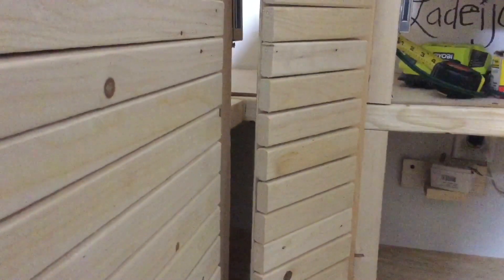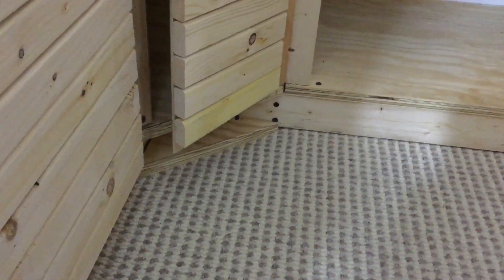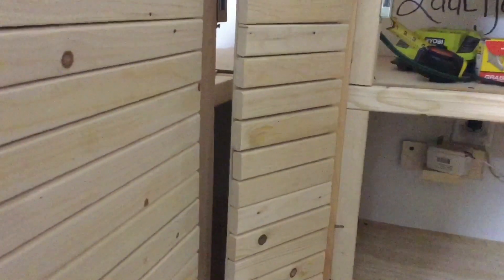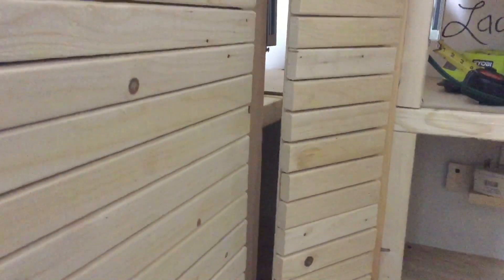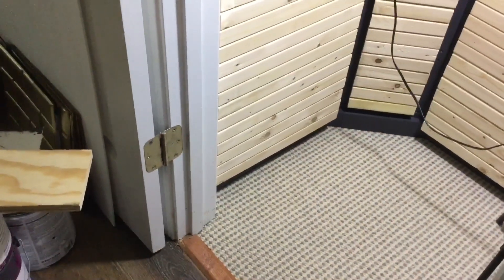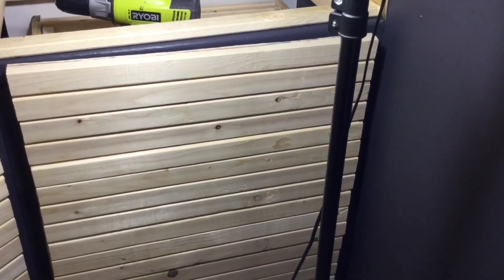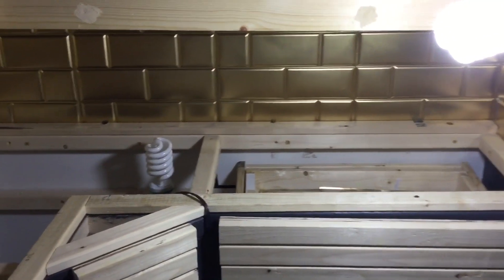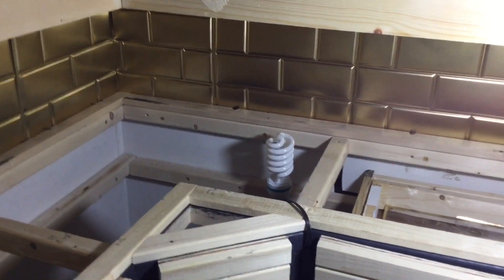DIY: KITCHEN PANTRY CONTINUATION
KITCHEN PANTRY CONT…

"Ya Girl Ain’t Wasting No 🌲 Wood(.)

MY E-BOOK DROPPED ON 08-25-22 “(6) MY SIMPLE STEPS TO CREATE  A QUEEN SIZE
🔥🔥🔥E-BOOK ON SALE🔥🔥🔥: $20 AUG 25TH - AUG 29TH THEN IT'S $39.99

E-BOOK LINK: “(6)SIMPLE STEPS TO CREATE A QUEEN SIZE HEADBOARD”
THE E-BOOK INCLUDES ALL OF:
*THE MEASUREMENTS NEEDED!
*IT TELLS YOU WHAT MATERIALS ARE NEEDED
*WHERE TO PURCHASE THE MATERIALS
*TEXT INCLUDE HOW TO ALONG WITH SCREENSHOT!

THANK U & THANKS, FOR WATCHING! I APPRECIATE U! 🙋‍♀️🤗🥰🙌 GOD BLESS!

3564 Westley Chapel Rd. E-155